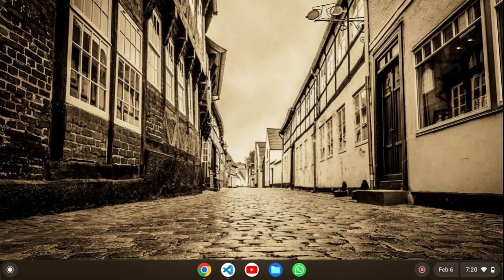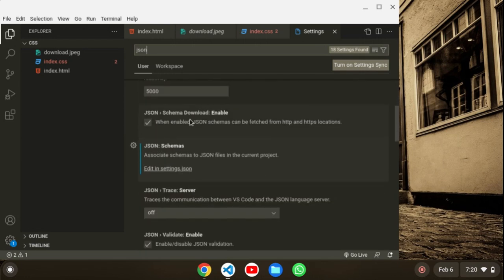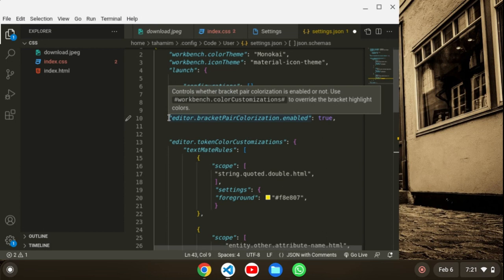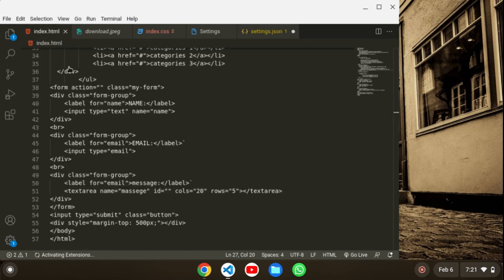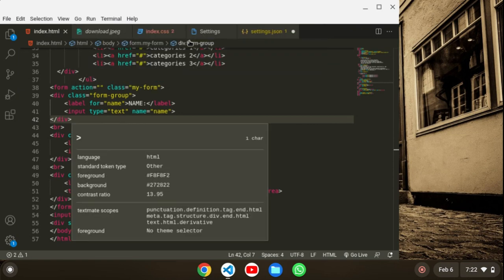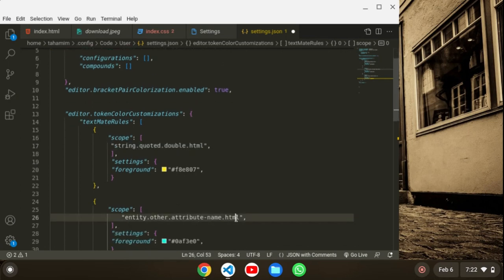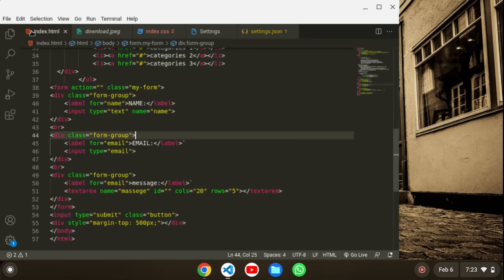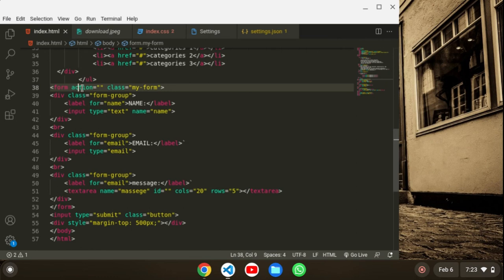how to change the color of text | syntax and theme | visual studio code